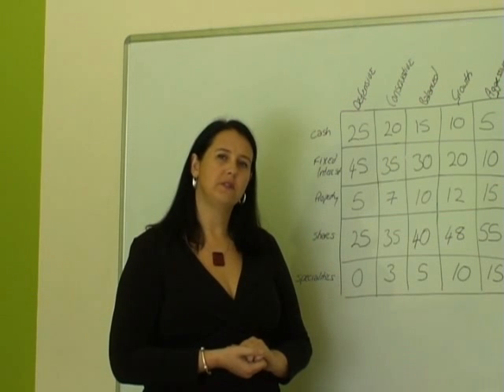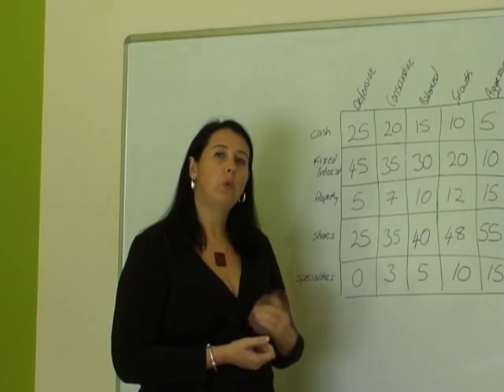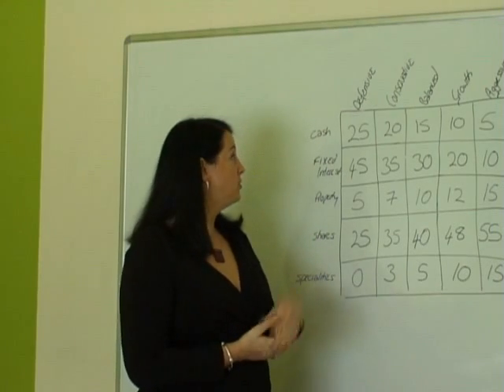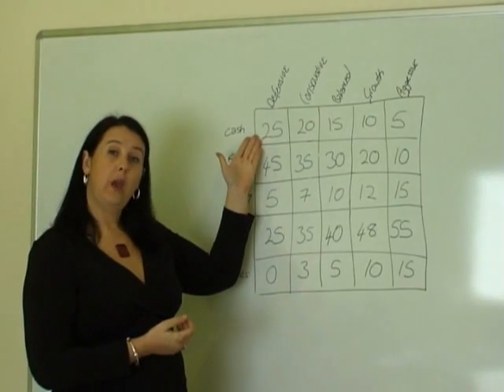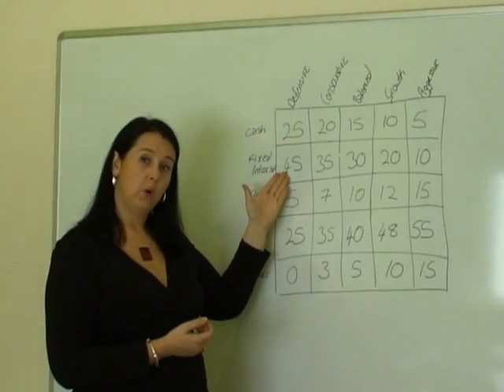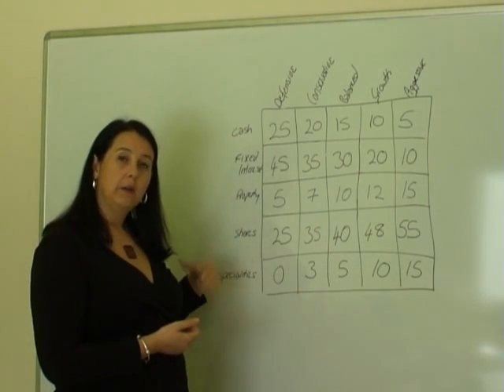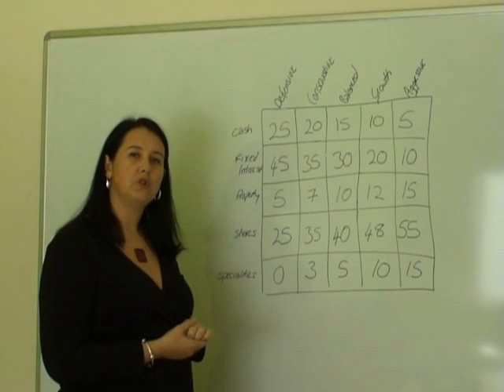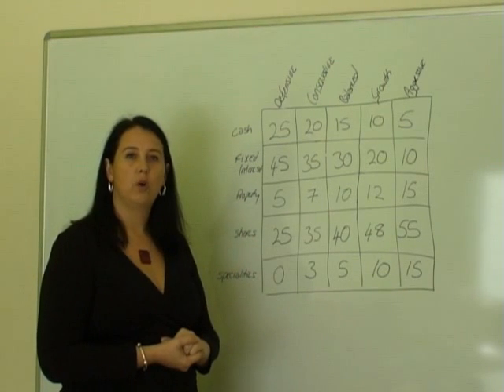RaboPlus blog 4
Lisa Dudson - RaboPlus #4